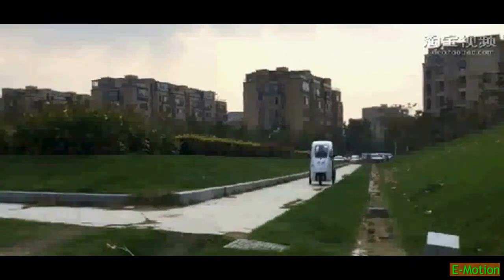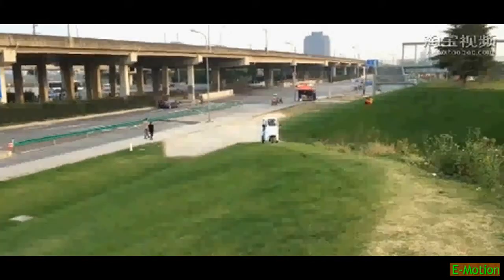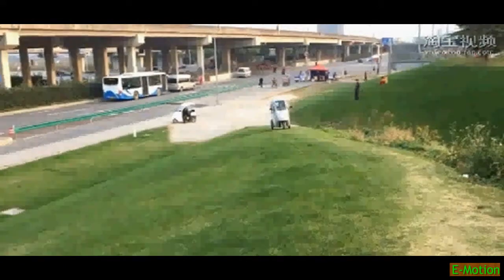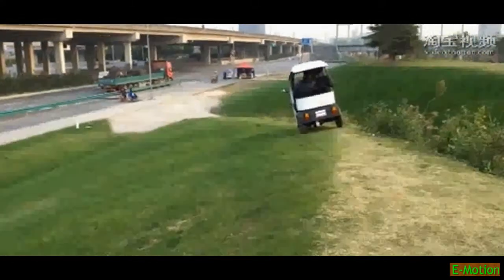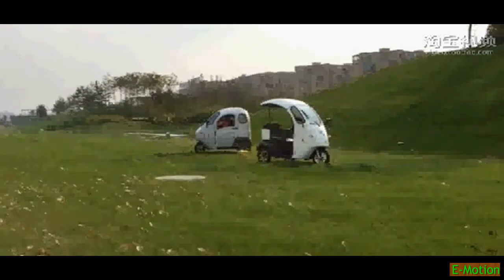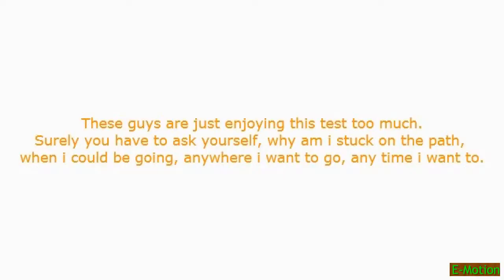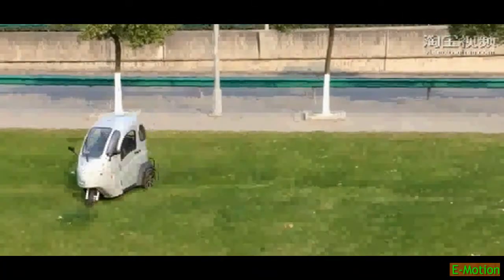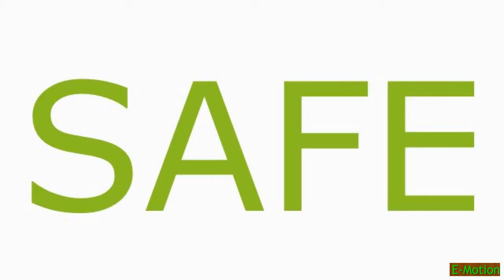Going off road in the 3 wheel mobility scooter From Newage Vehicles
Taking the 3 wheel enclosed mobility scooter off road